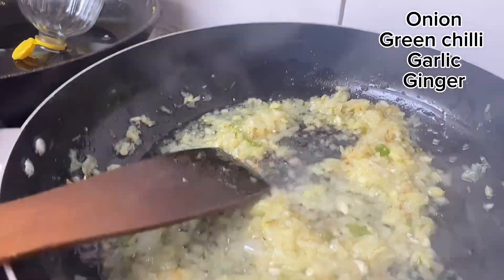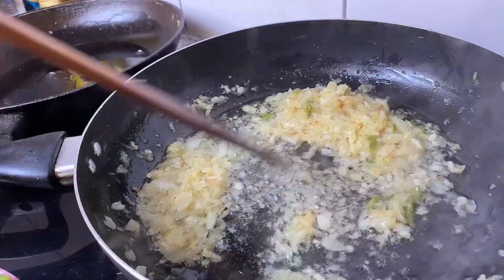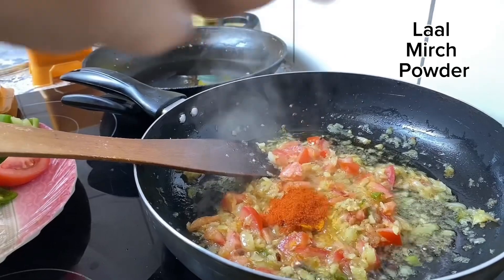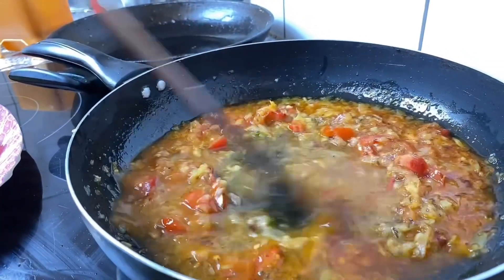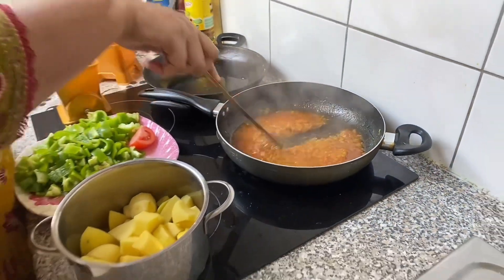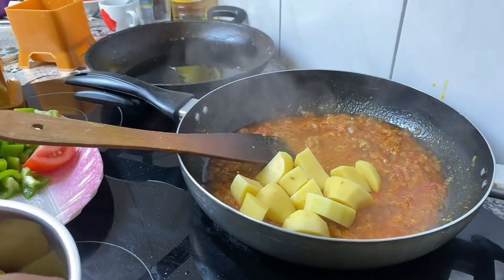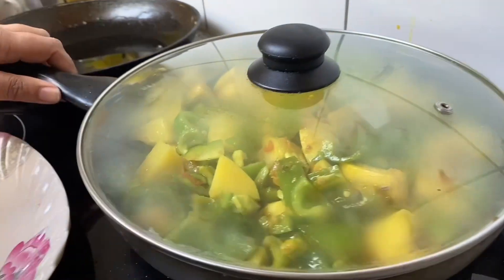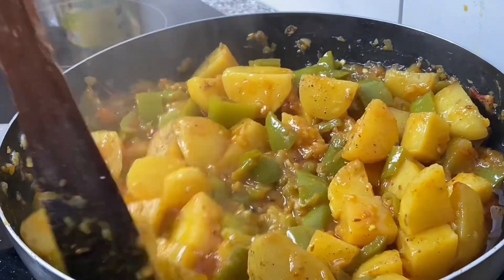Shimla Mirch Aloo recipe 🫑🥔 / easy recipe